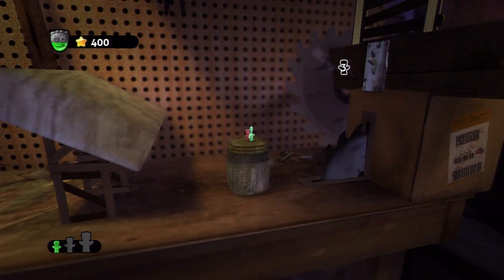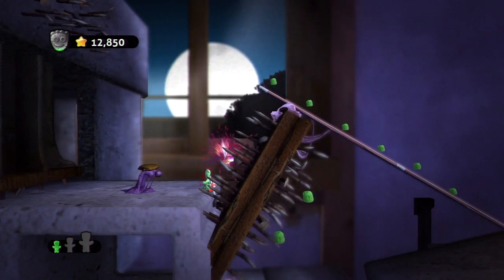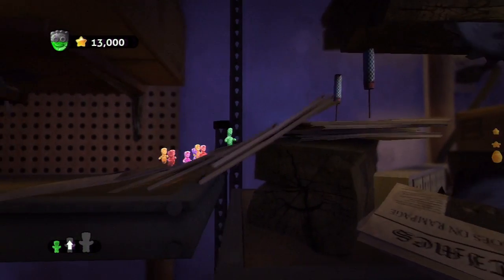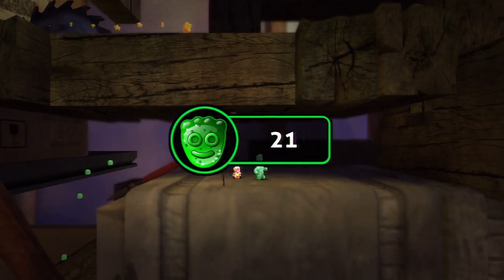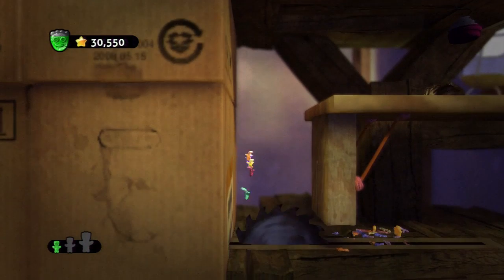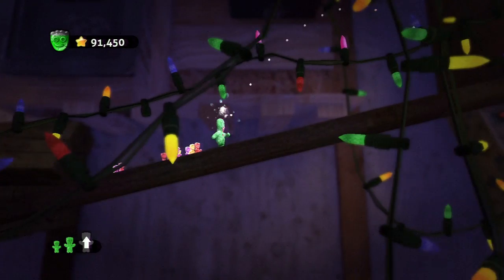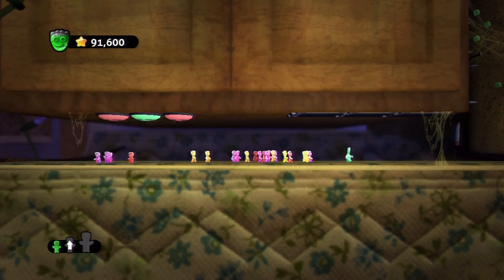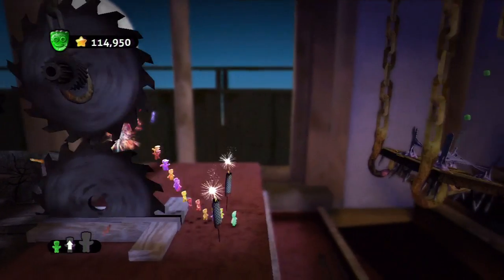World Gone Sour -- Level 10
World Gone Sour playthrough, with commentary
Level 10

Continuing through the shed, this level seems more chaotic in design than the previous level. Along the way, the evil red Sour Patch Kid shows up for a mini-boss fight.

Developers: Playbrains/Beefy Media
Publisher: Capcom
System: PlayStation Network